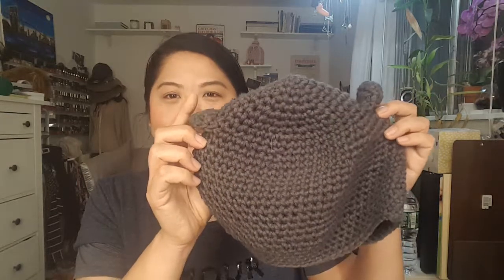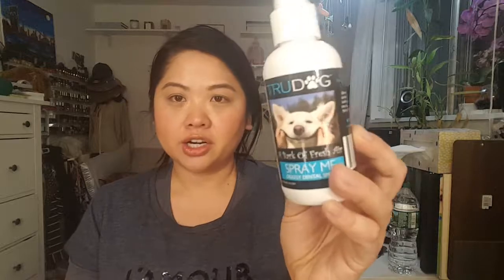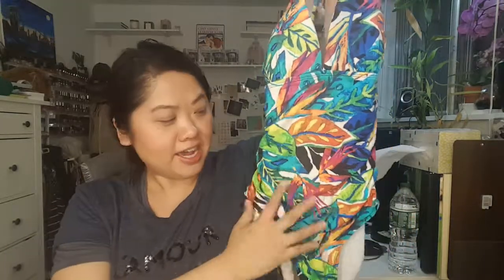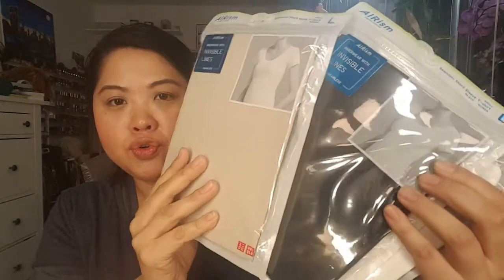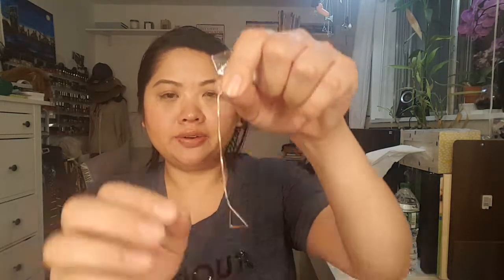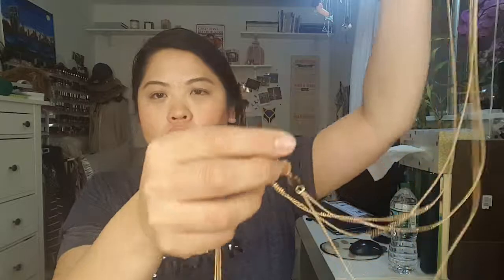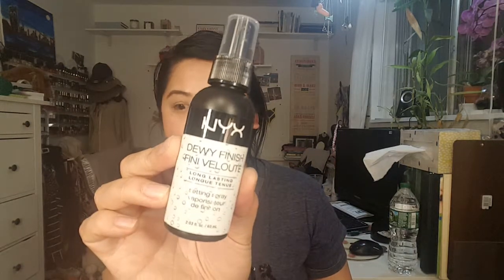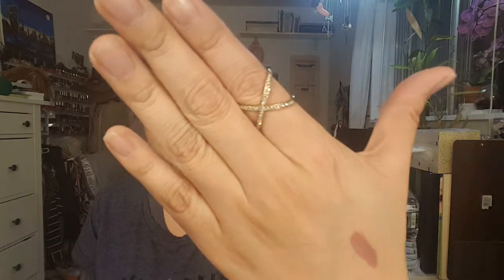March Haul Getting Ready for Spring/Summer